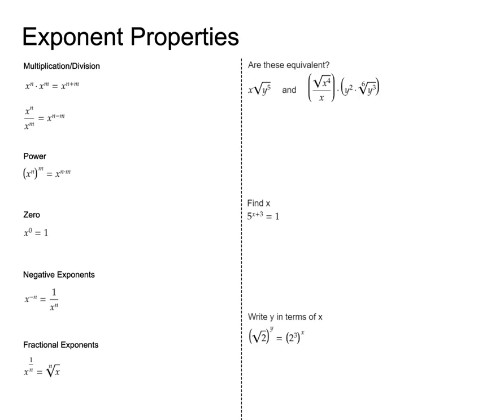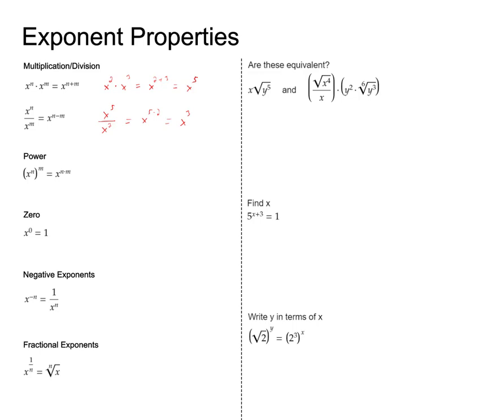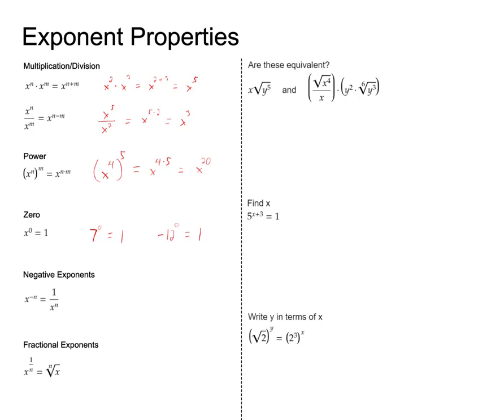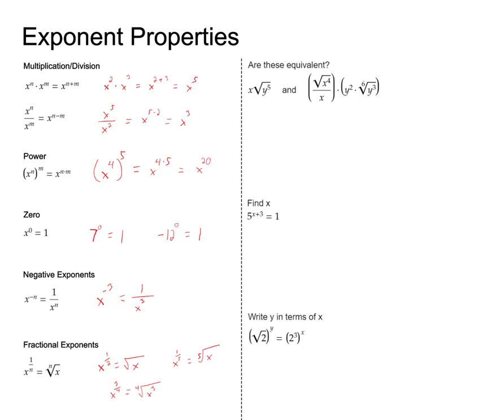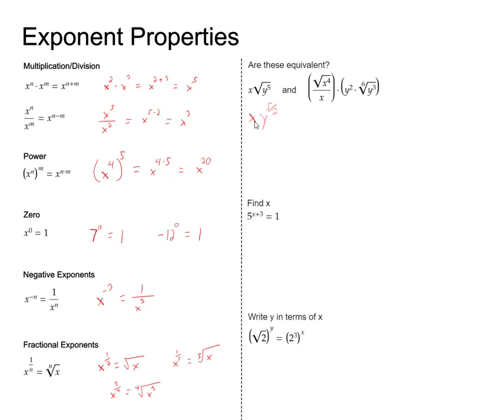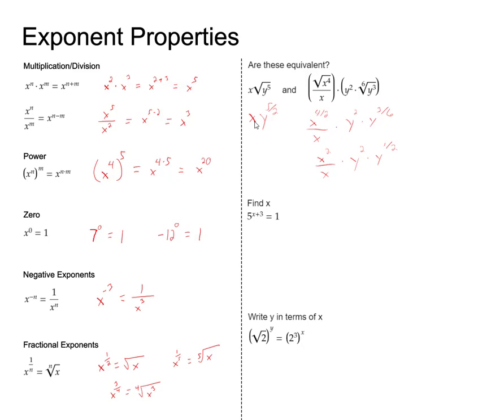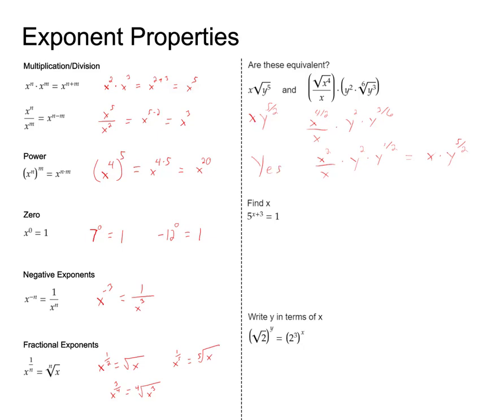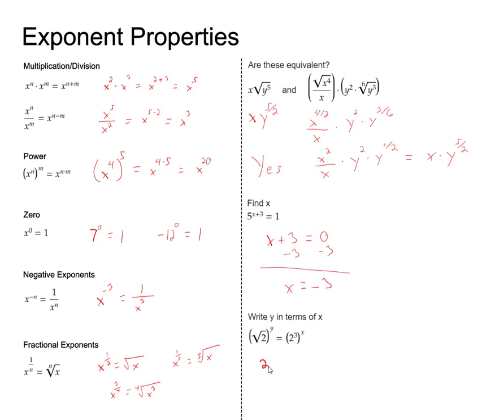Free Test Prep Online: ACT Math Elementary Algebra 8 Exponent Properties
Learn about exponents and how they may be tested on the ACT Math exam.